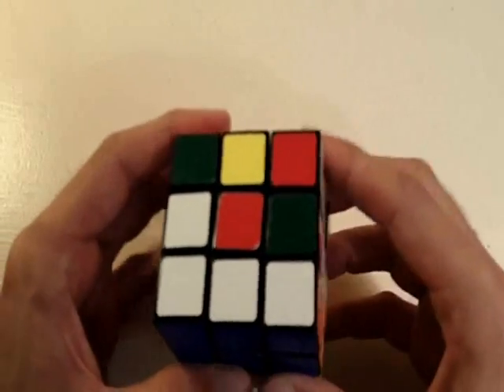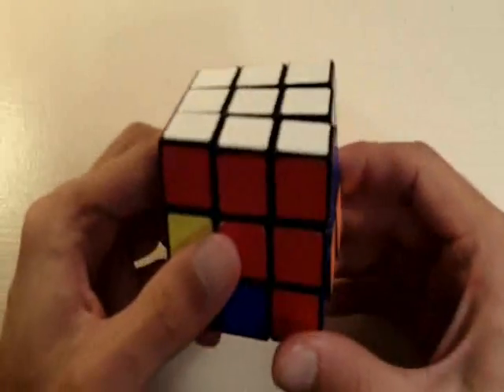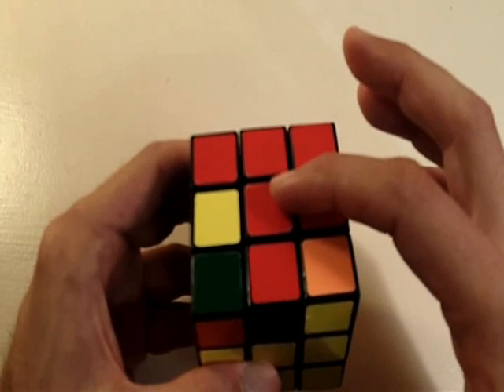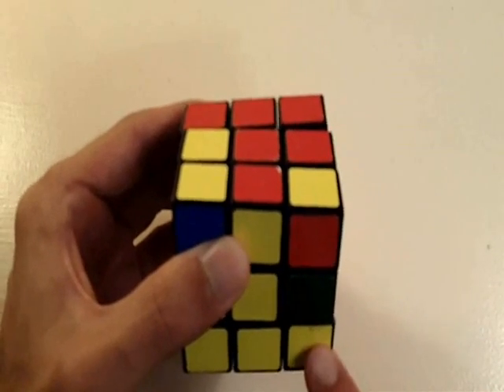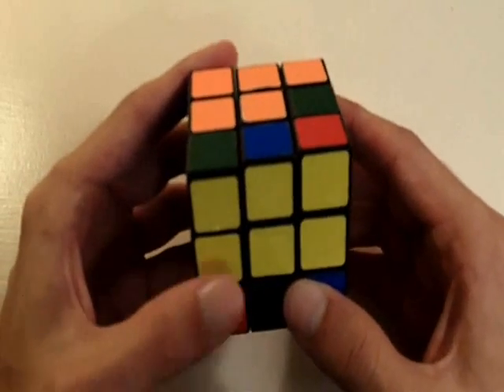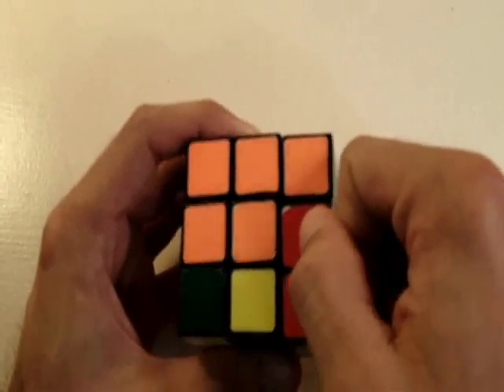How to solve the Rubik's Cube - Part 3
How to solve a rubik's cube, step by step explanation. This video explains how to solve the middle layer of the cube. Learn how to solve the Rubik's cube and more